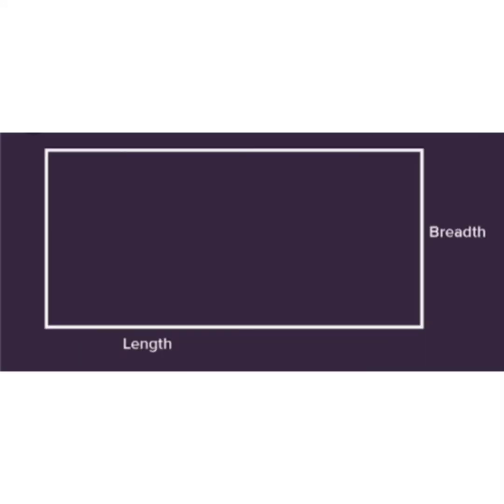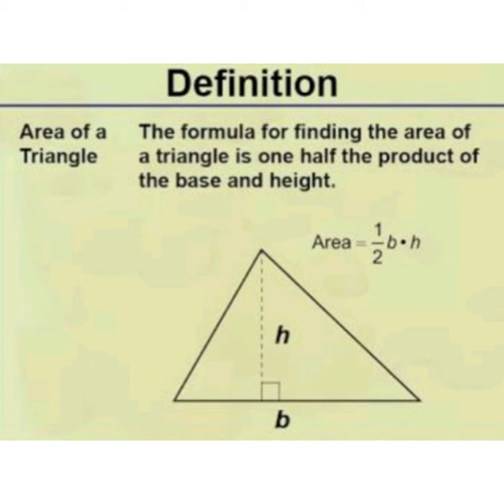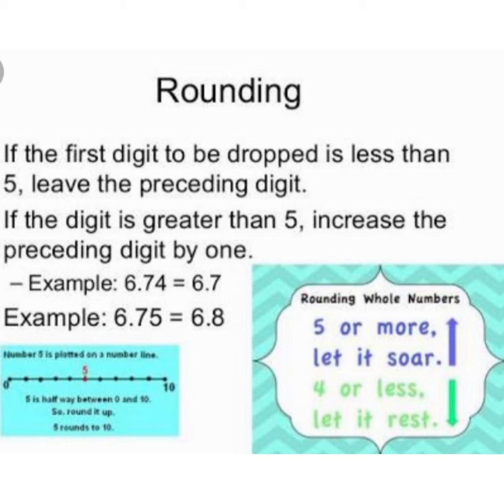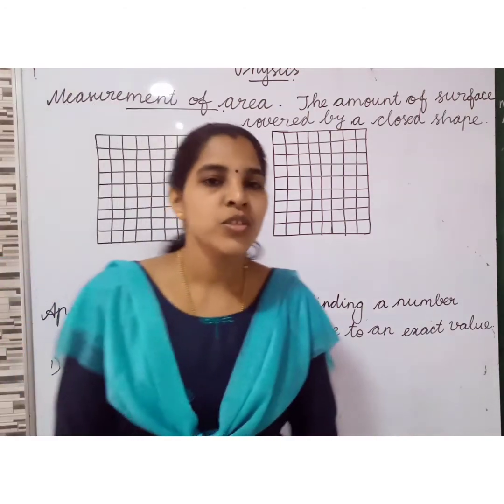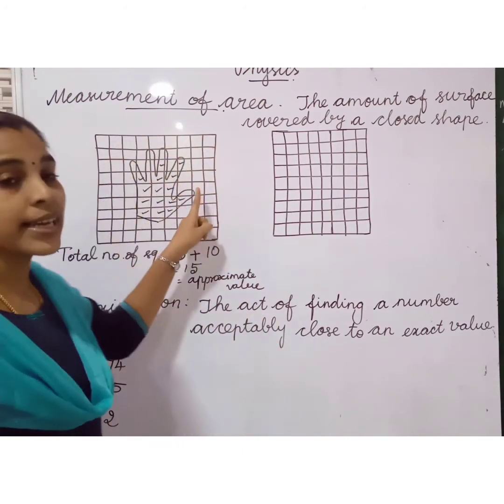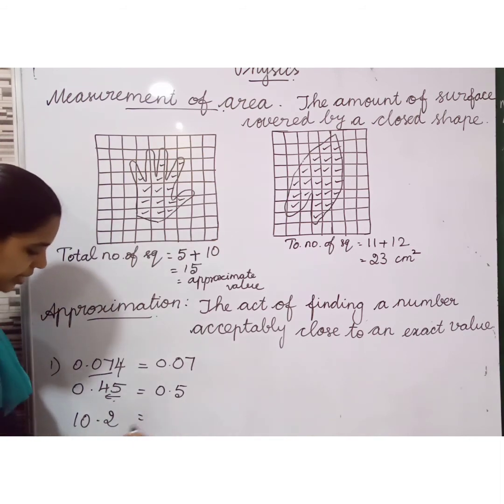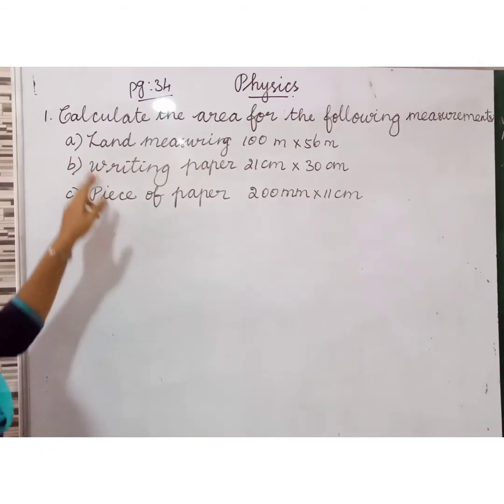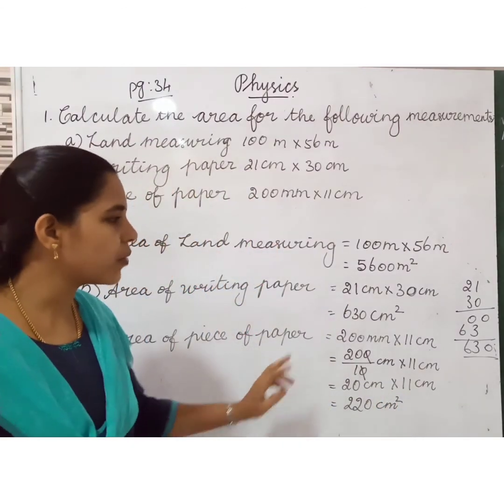Grade 6 Physics / Physical Quantities and Measurements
Measurement of Area.